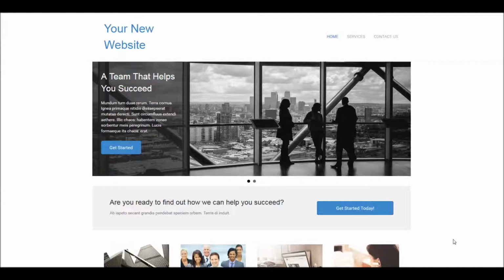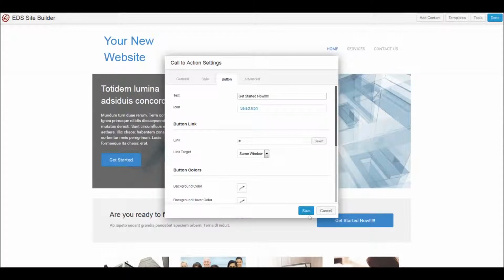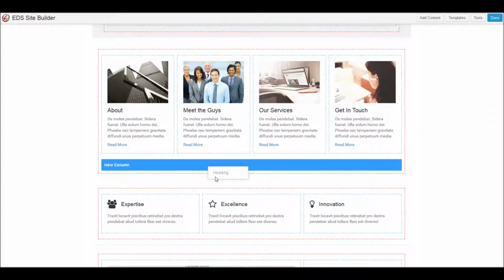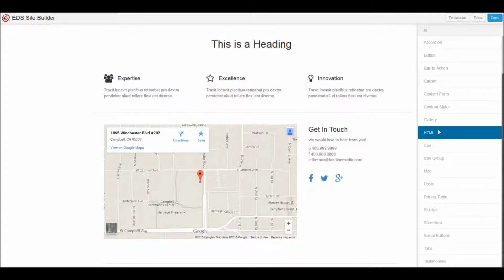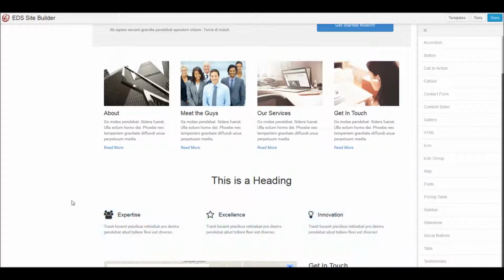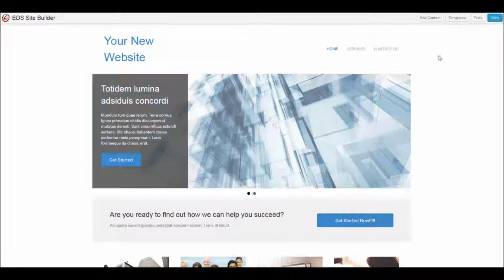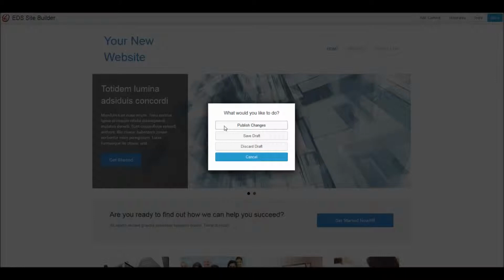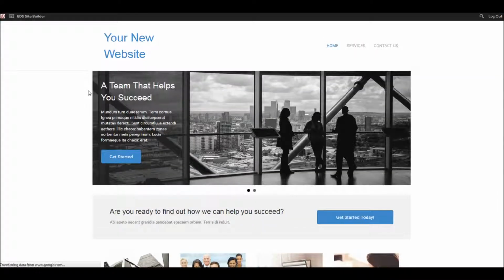EDS WebSite Builder Overview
With the EDS Site Builder that is included with our Economy and Value website plans you can make changes to your website from your web browser while looking at your site.

No need to mess with HTML code or some messy back end editing system where what you see doesn't look anything like the finished site. This tool makes it super easy to change text, photos, embed videos, add testimonies and more.

"Take control of your website"